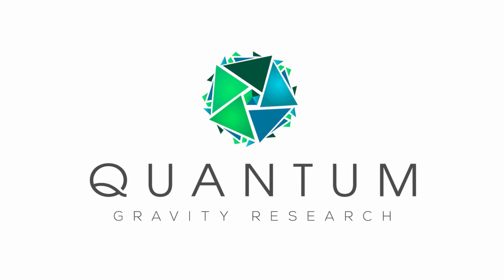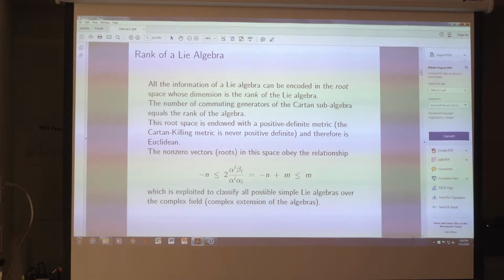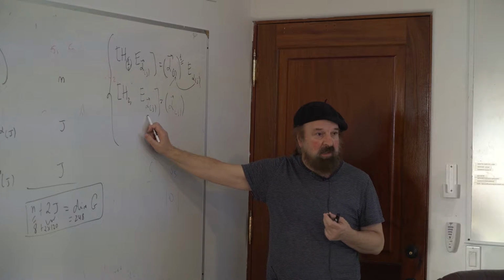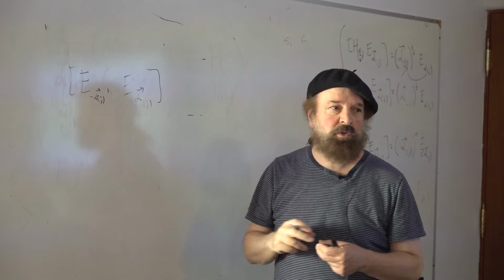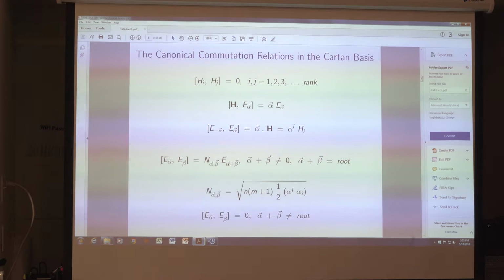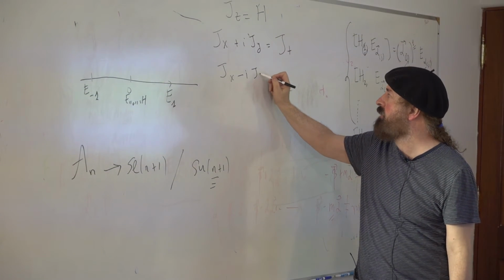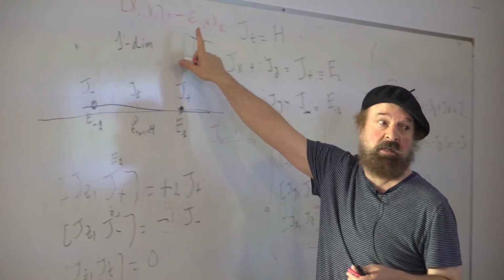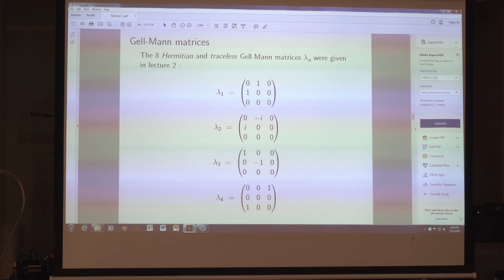Carlos Castro Perelman - Lie Algebra (Lecture 4 of 6)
Fourth in the series. Physicist Carlos Perelman gave a series of lectures on lie algebra to Quantum Gravity Research's team of research scientists. We thought it would be useful for anyone interested in learning more about lie algebra.

Quantum Gravity Research is a team of physicists, mathematicians and chemists, hard at work on “Emergence Theory,” a new quantum gravity theory (or “Theory of Everything”) that unifies space, time, energy, matter, information and consciousness. The group was founded by its director, Klee Irwin, and operates in Los Angeles.